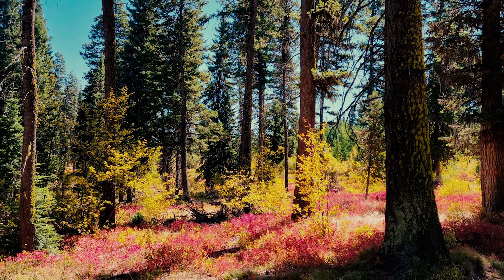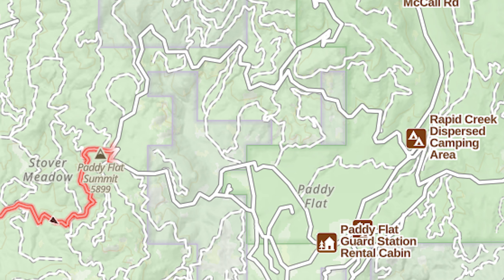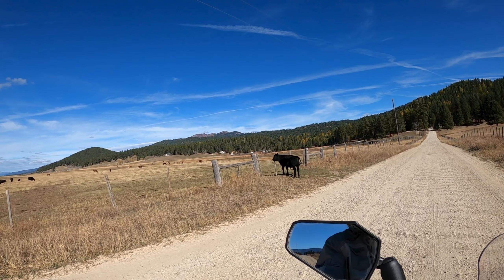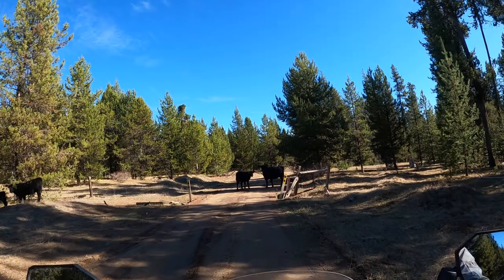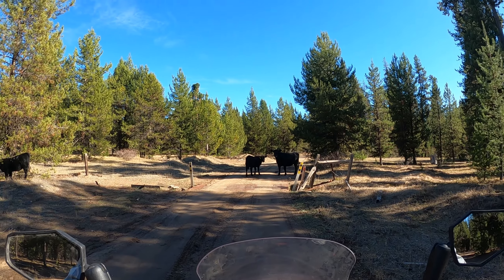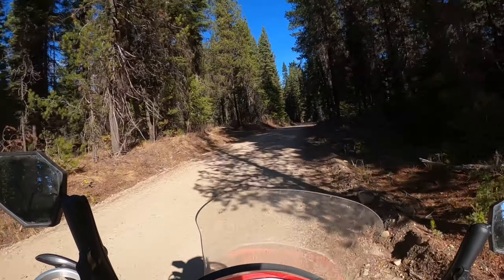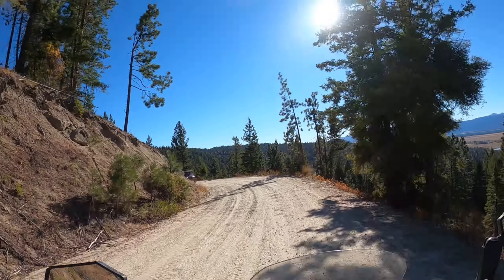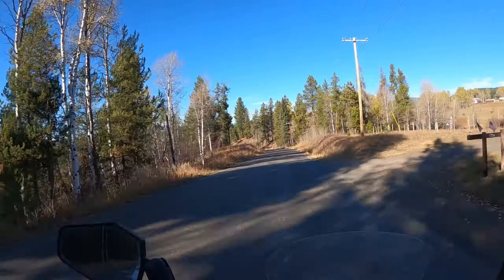Would you Overnight At This Ranger Station?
A fall ride to some Idaho fire roads and the unique Paddy Flat Guard Station. This ranger station has a cabin you can rent that sleeps four, and offers corrals for horses. It's a fun maze of trails and fire roads that's a fantastic stepping off point for all kinds of outdoor recreation.

Bikes:
2020 Africa Twin Adventure Sport DCT
2019 CRF 250L
2018 CTX 700 DCT